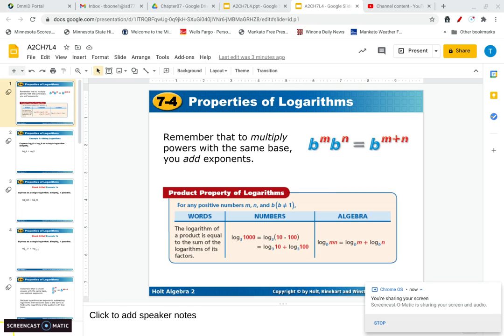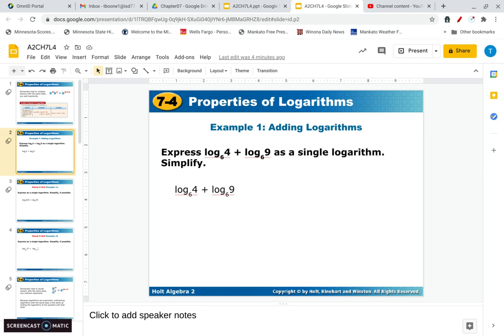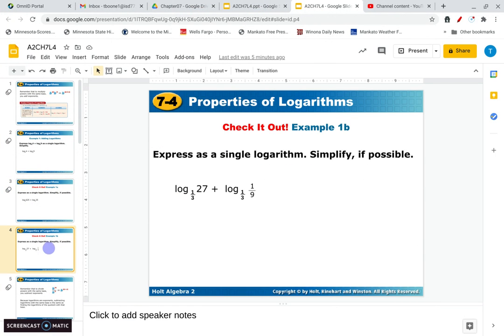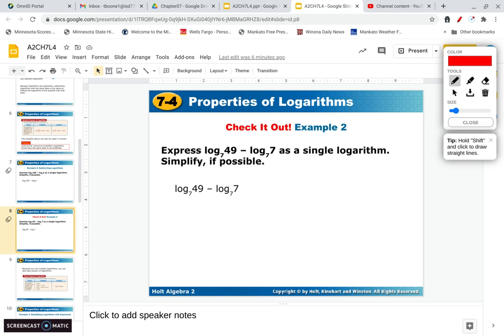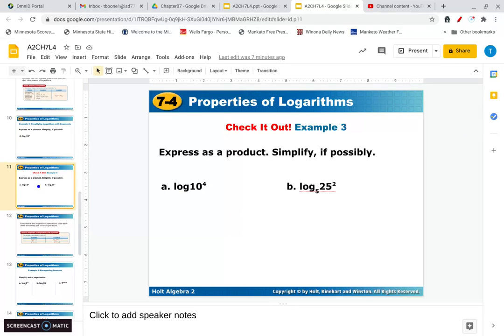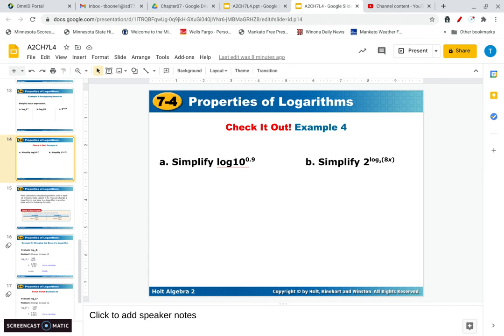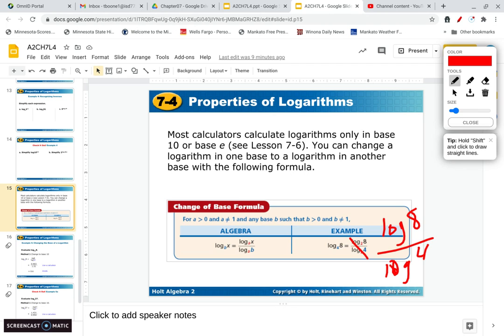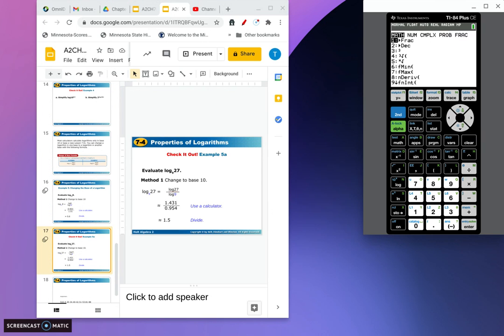Algebra 2 - Video 7.4